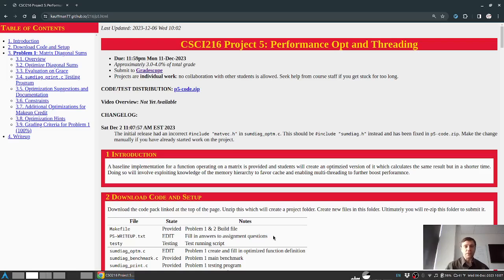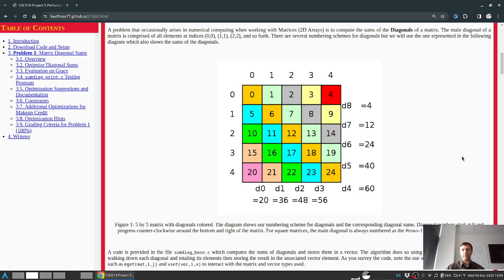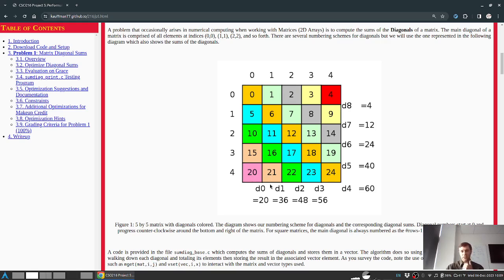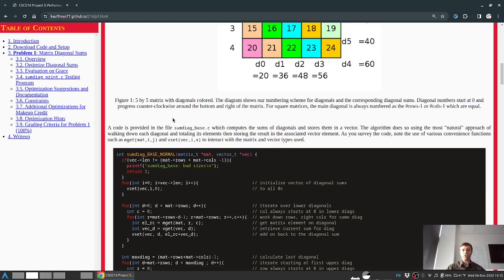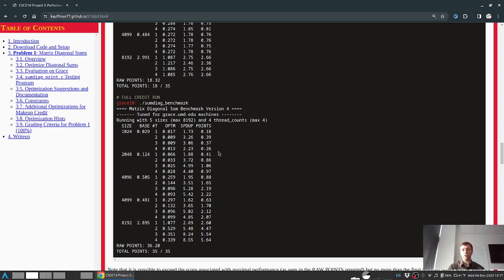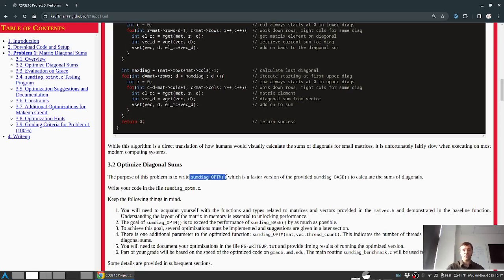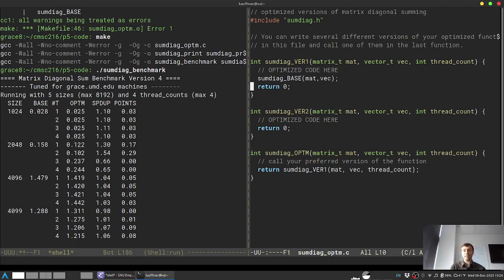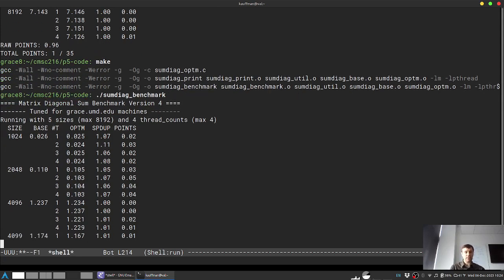CMSC216 F23 Project 5 Overview